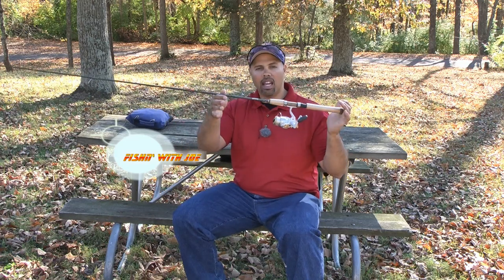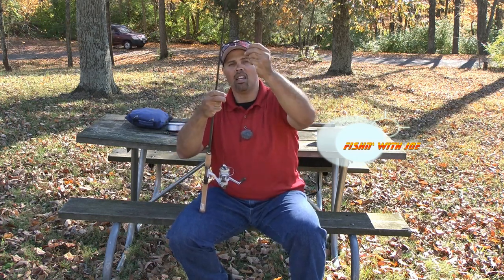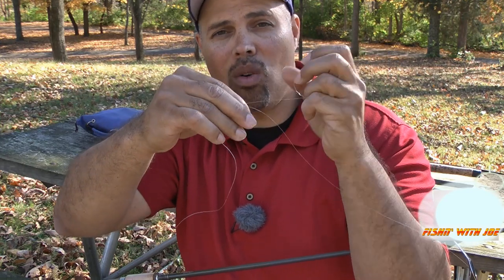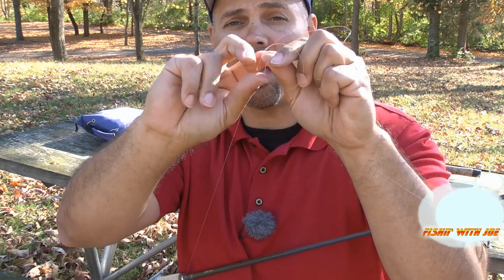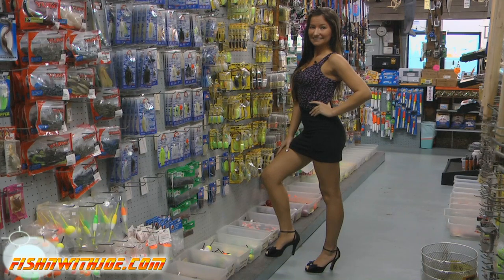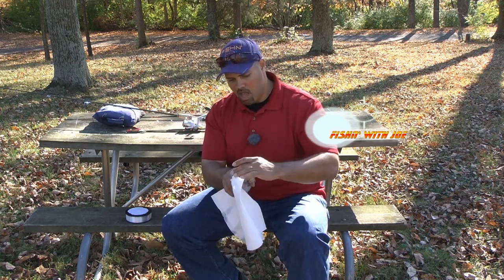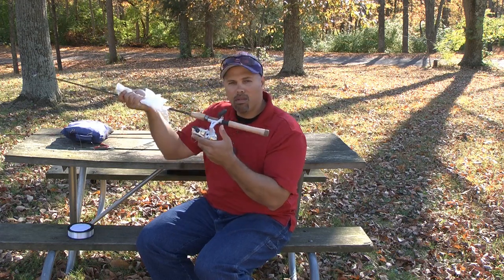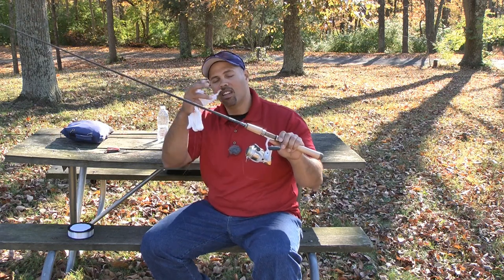How to replace line on a spinning reel.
Replacing line on a spinning reel seems straight forward unless you
end up with a dreaded case of the tangles. Check out this video to help reduce the tangles.
Be sure to check out the best aluminum bass boats on the planet